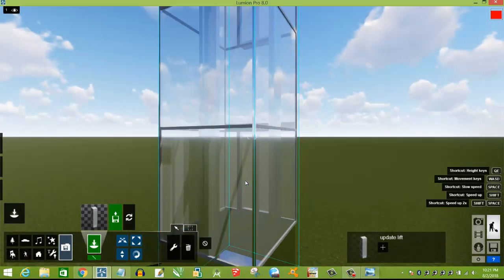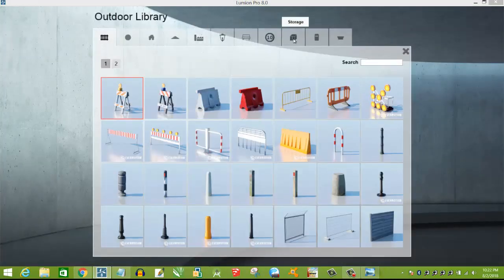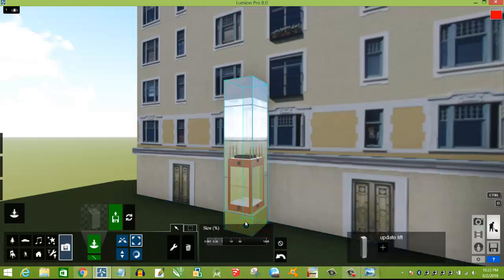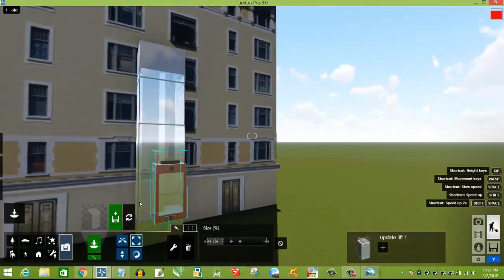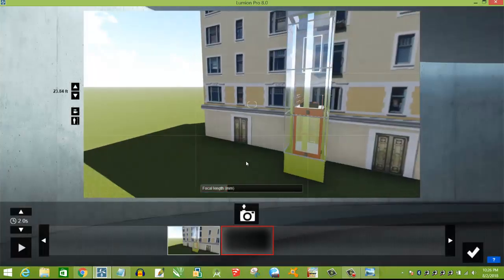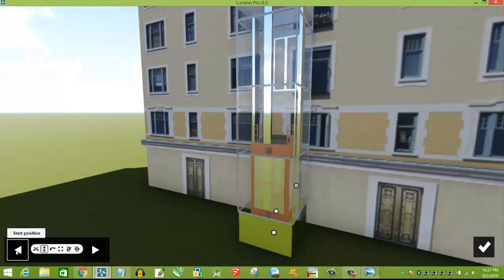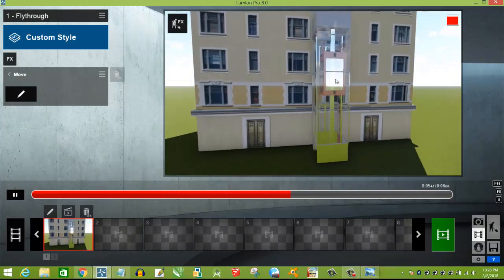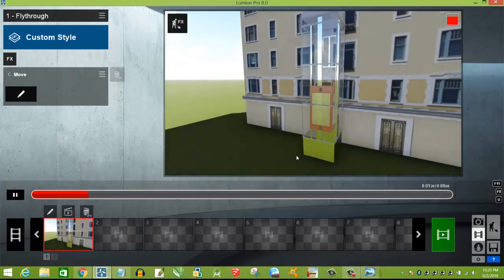lumion animation tutorial for beginners | how to create lift animation in 3d lumion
3d lumion is the best 3d animation software
this video is 3d animation tutorial for beginners in Hindi and lumion animation tutorial for beginners I show you how to animate object in lumion 3d lumion advance animation  vehicle animation and object animation same way to animate any character model and vehicle  this video has a modern lift animation I hope this video is must helpful for you
all topic below related from my channel
 lumion 3d animation tutorials and lumion 8 tutorial for beginners and you also know lumion 6 tutorial for beginners

lumion animation tutorials

lumion tuturials

3d lumion tuturials

lumion 3d tuturials